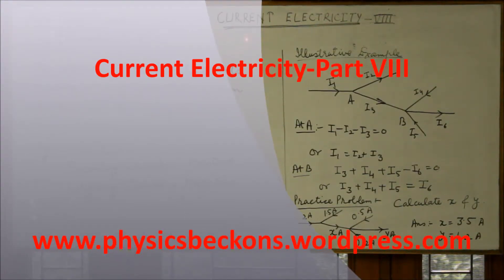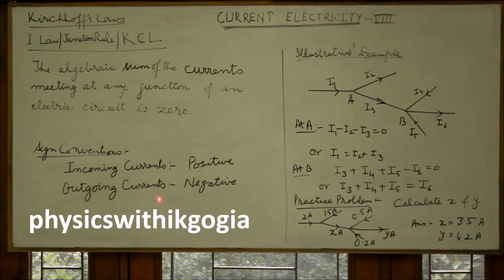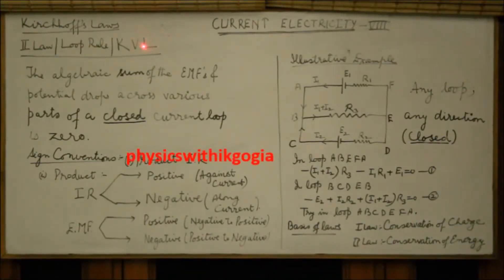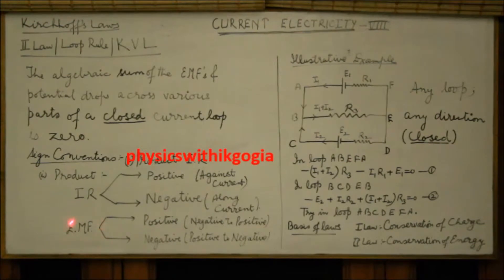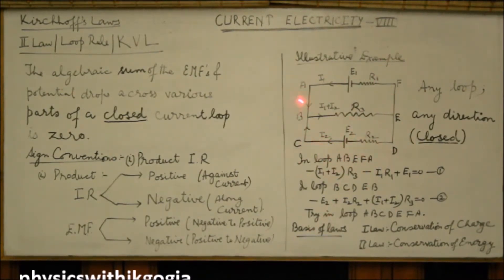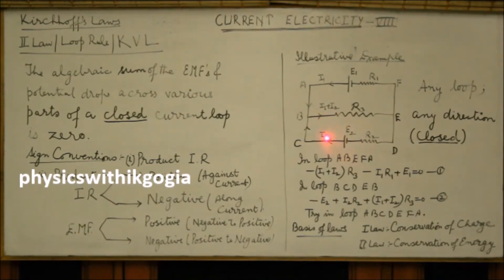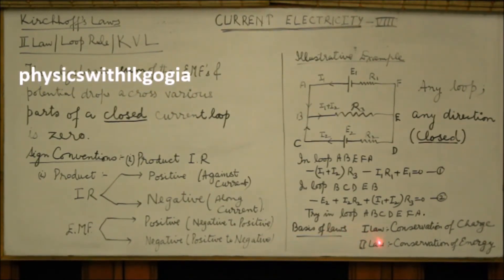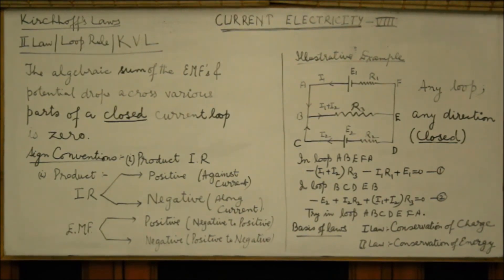KIRCHHOFF'S LAWS : Current Electricity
The present video is an introduction to Kirchhoff's laws used in electrical measurements and is part of the series of videos on Unit-II in Physics class 12.
for CBSE Physics 12 notes; Assignments; Previous year papers; ICSE & K-12 Physics.